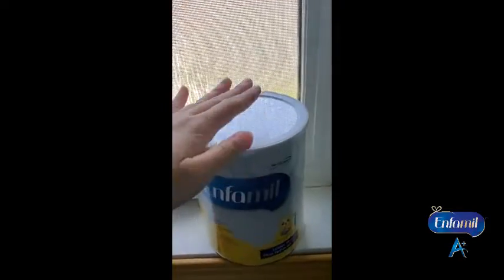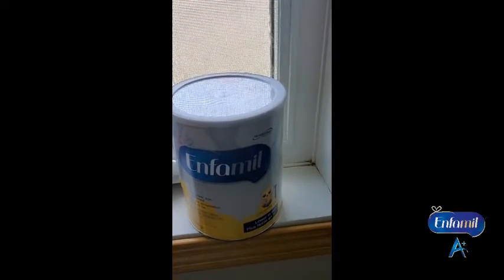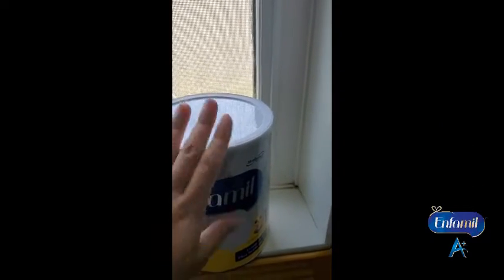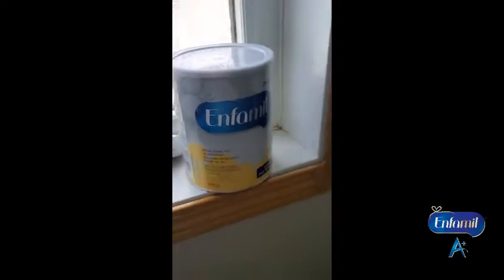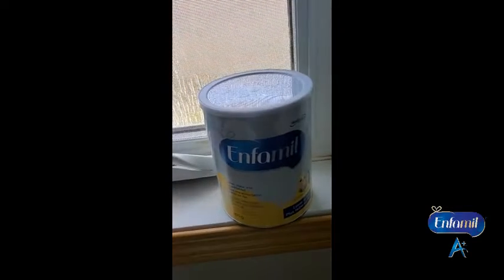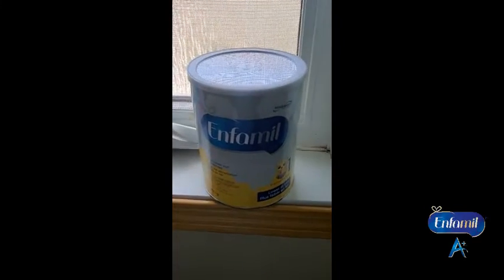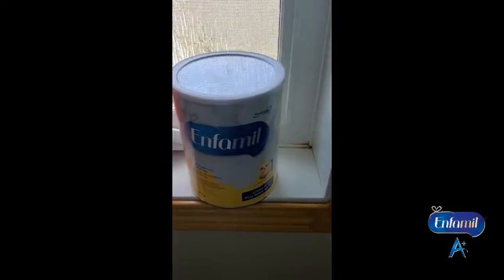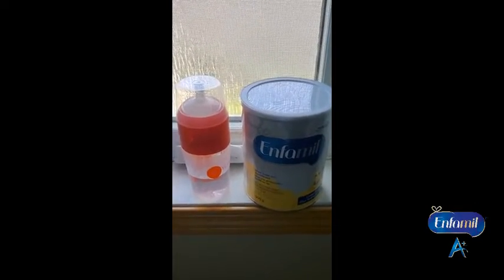Enfamil A+ review by Wilmira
*Received Discount

Your baby's brain more than doubles in size the first year of life. That's why it's an important time to give your infant brain-building DHA, a type of Omega-3 fat and a building block of an infant's rapidly growing brain. Enfamil A+ is for infants through their first year. Ready to Feed formula is ready whenever your baby needs it.